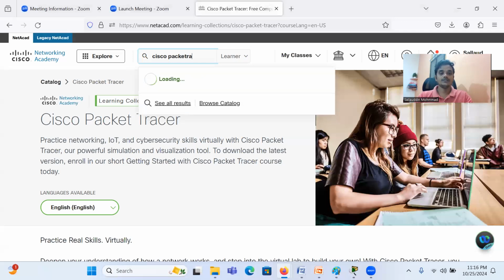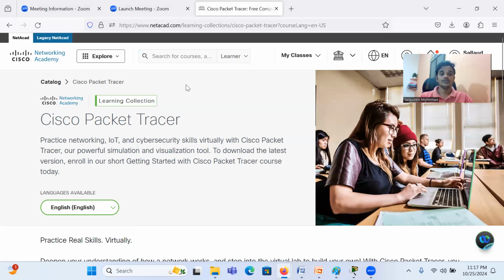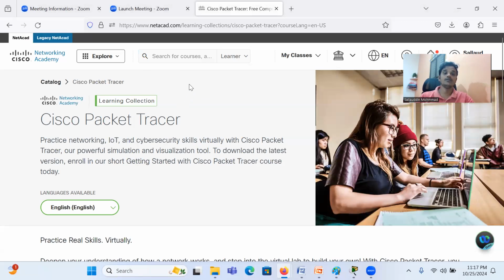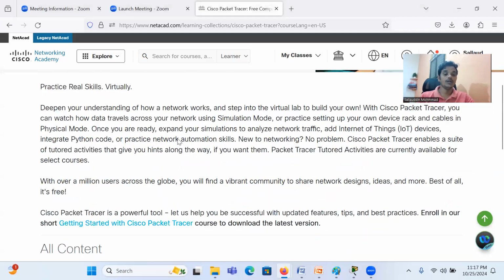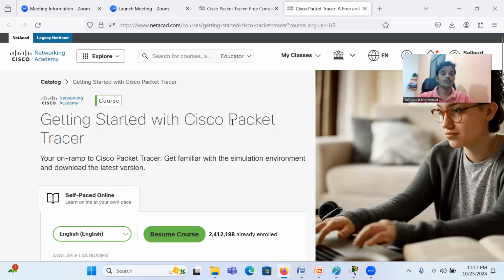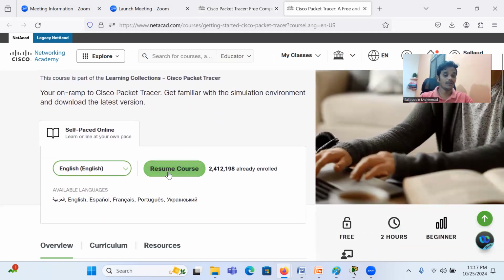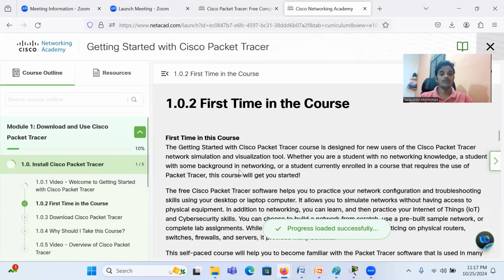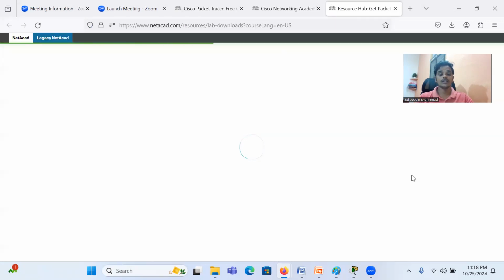Cisco Packet Tracer download||Cisco Networking Academy|| Computer Networks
Computer Networks